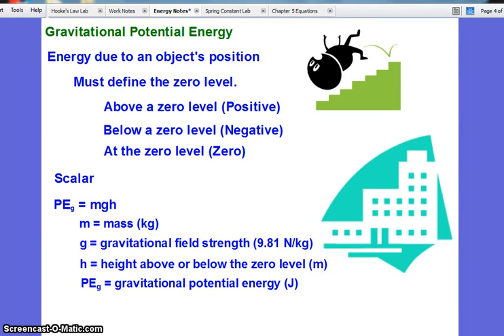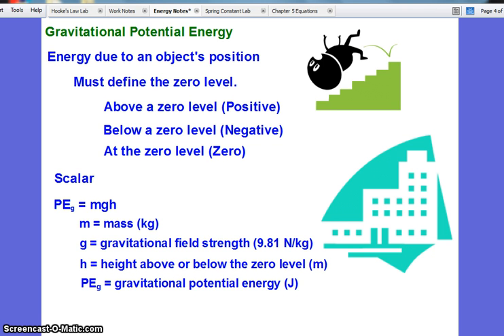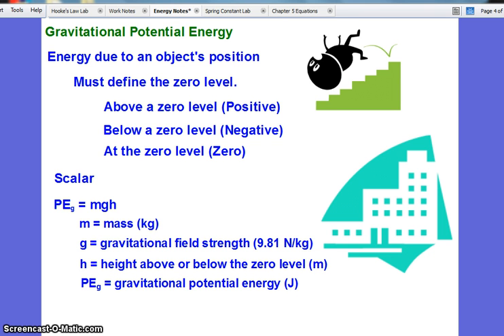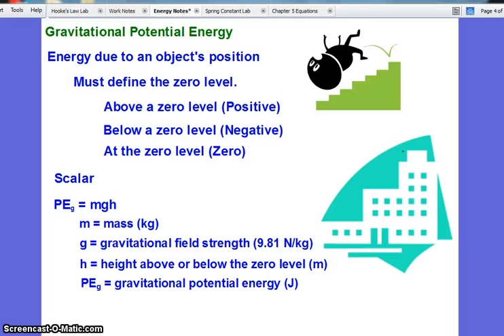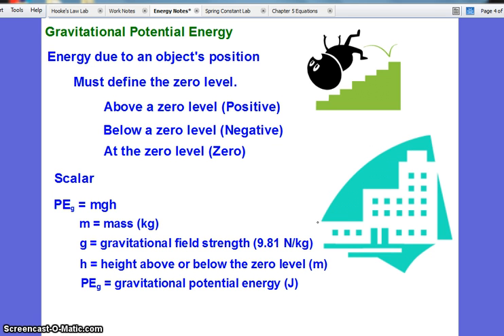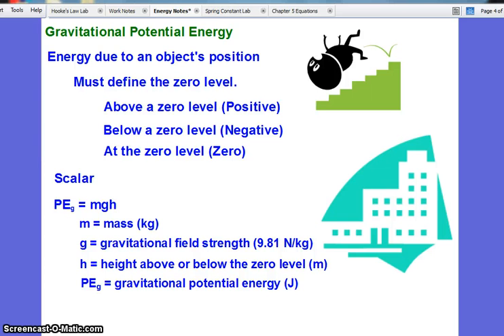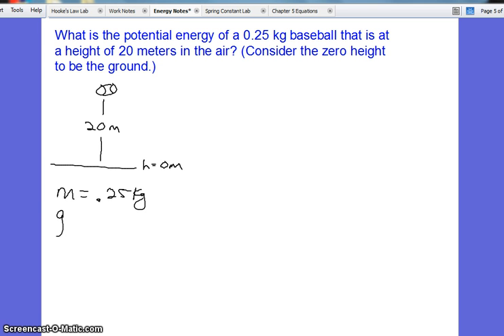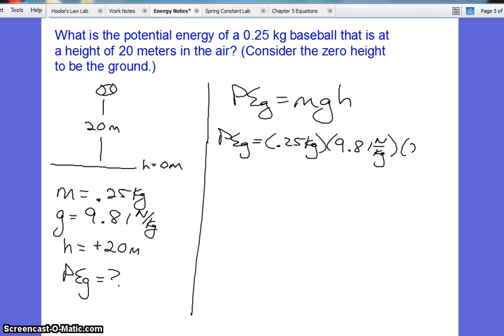Gravitational Potential Energy Notes and Problem